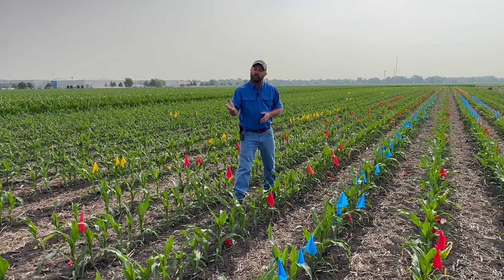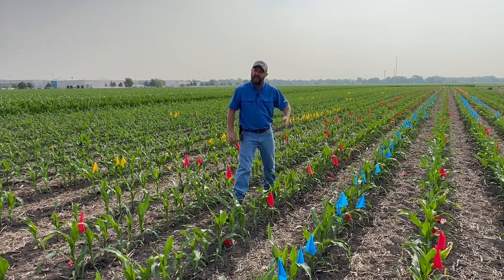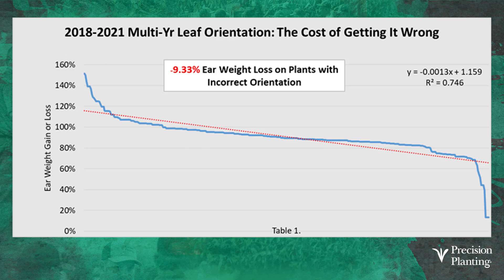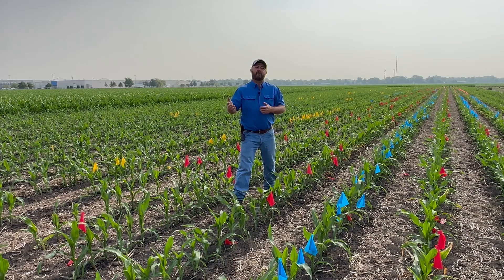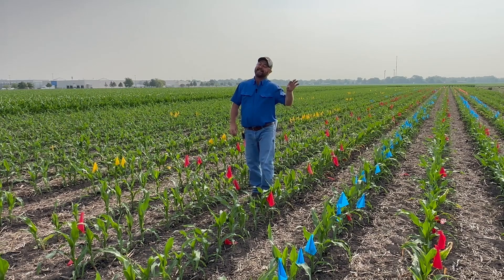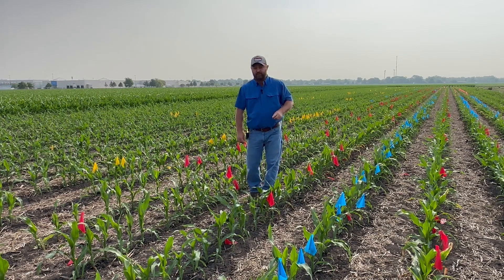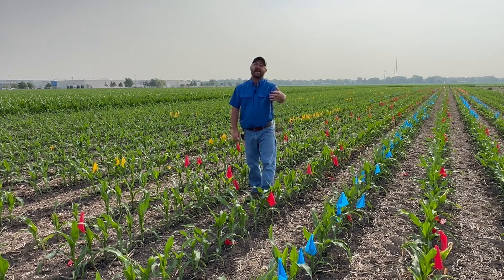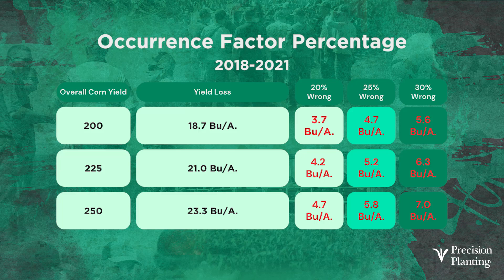InsidePTI S4•E11 | Leaf Orientation ‣ Corn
Have you ever thought about the direction the leaves on your corn plants are oriented when they start to canopy? Does it matter? Today, Jason is sharing some behind-the-scenes of our leaf orientation studies, yield losses we've seen, and questions we're exploring about seed orientation in the furrow.

Spend a full day at the PTI Farm when you attend a Precision Planting Summer Sessions event this summer! Your day will be focused on agronomic research, technology testing, and optimizing your planter for peak performance and fertility application. Choose a day that works for you in July or August